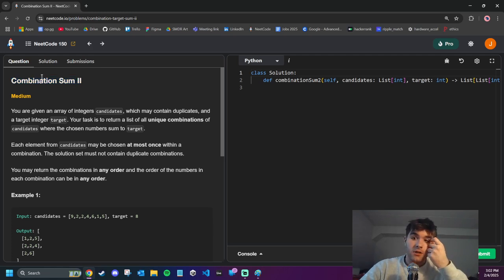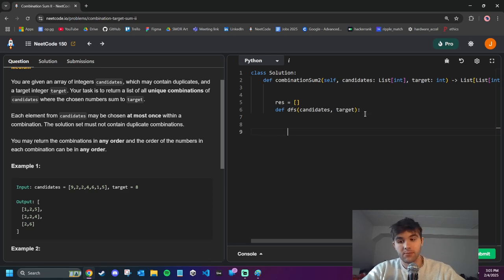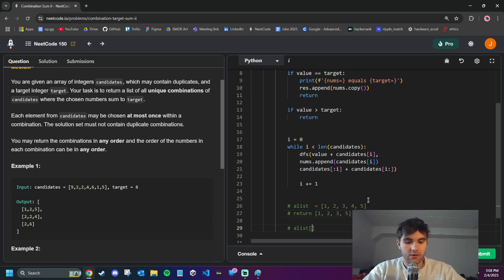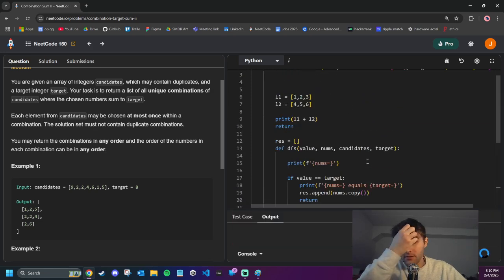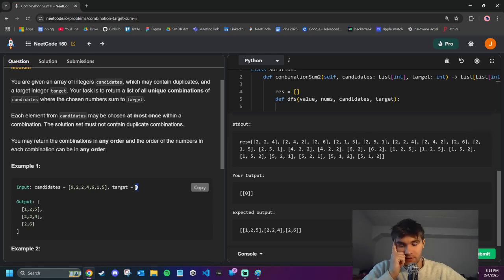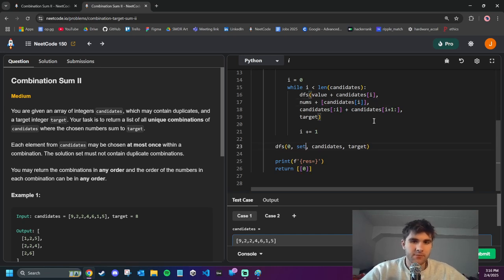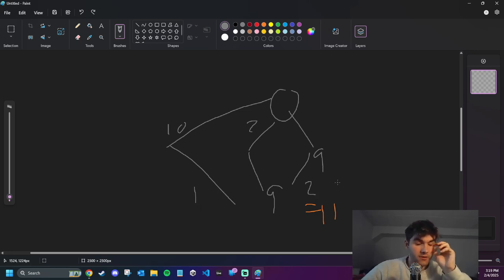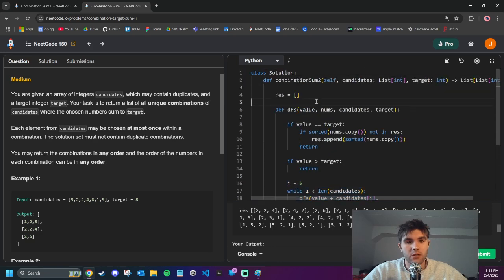Daily Coding (day 20) - Combination Sum II